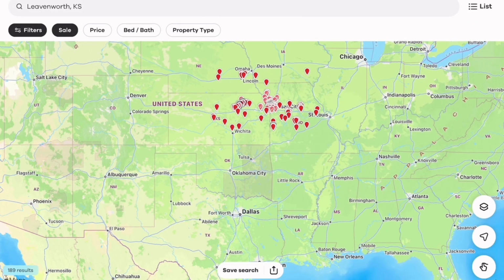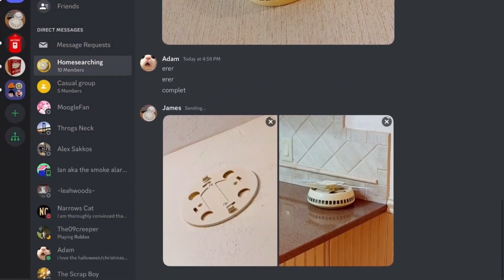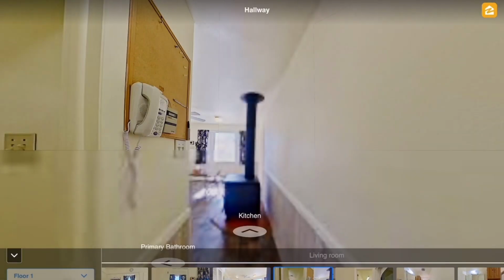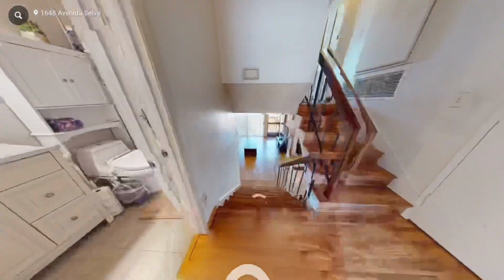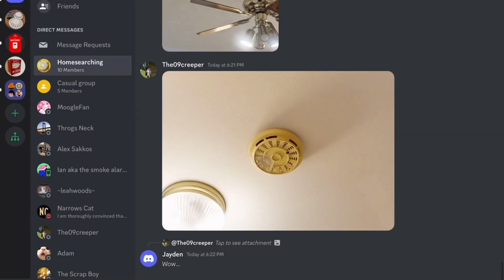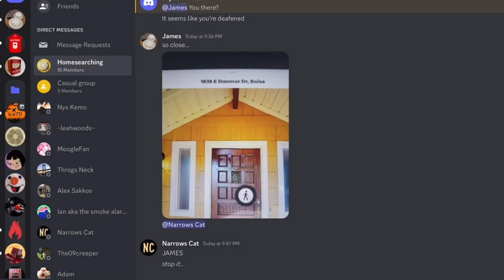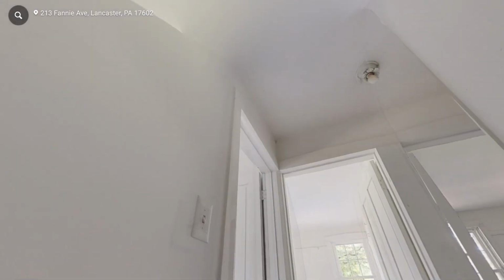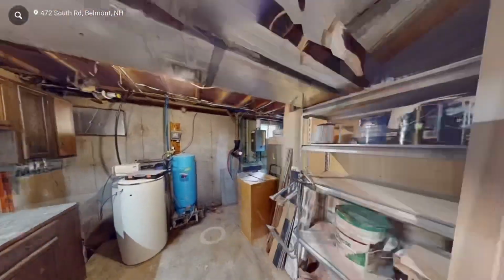The hunt for the BRK SS-718 | Part 14 Found a holy grail before a holy grail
Hunt for the SS-718

How the hell can I find my no2 holy grail…

Beginning cutscene: MoogleFan, edited by The World of James